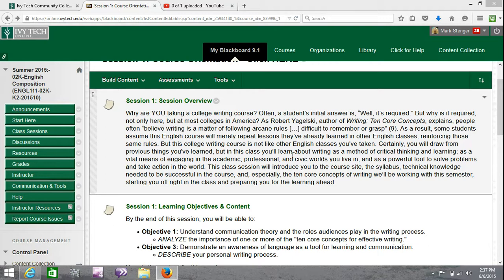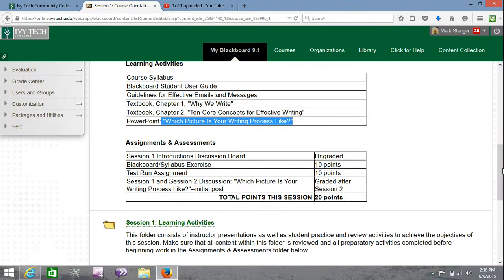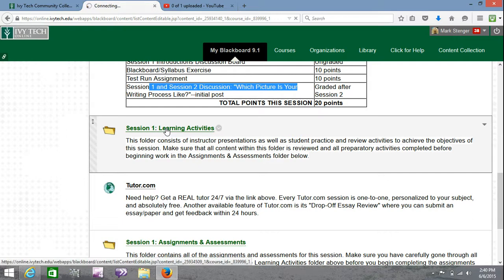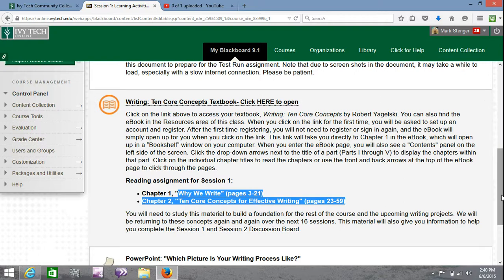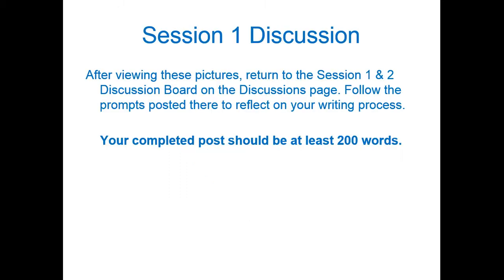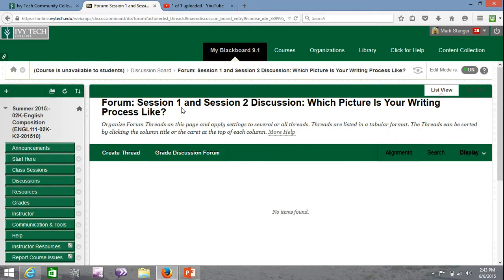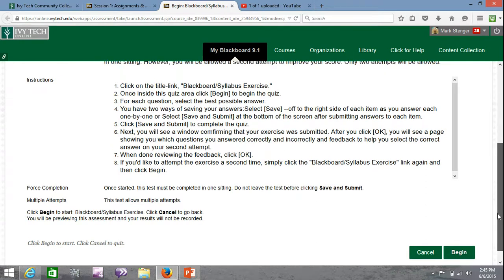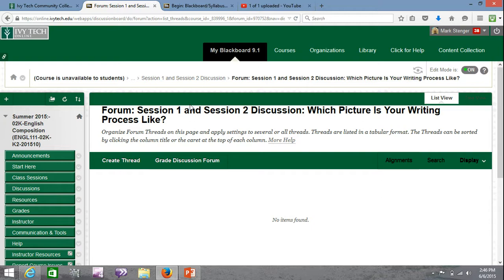Ivy Tech English 111 Class Session One